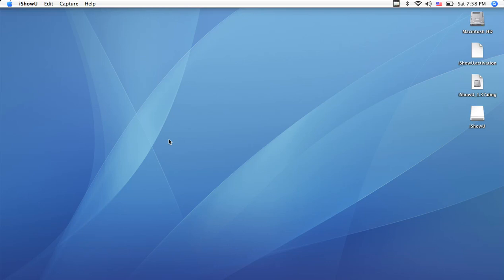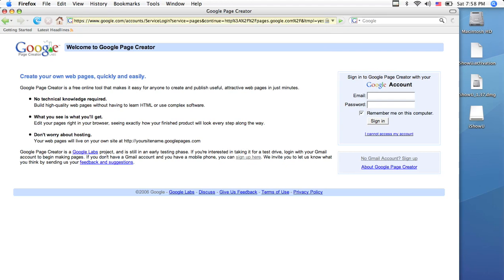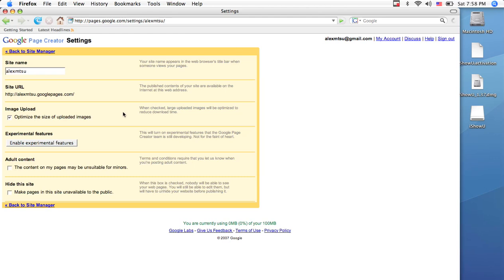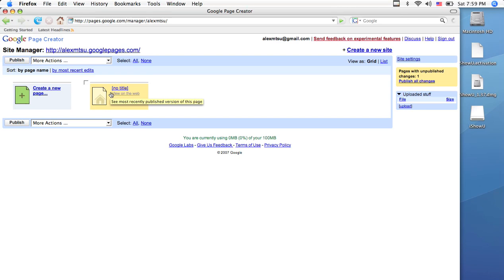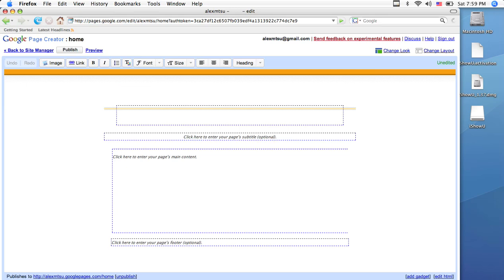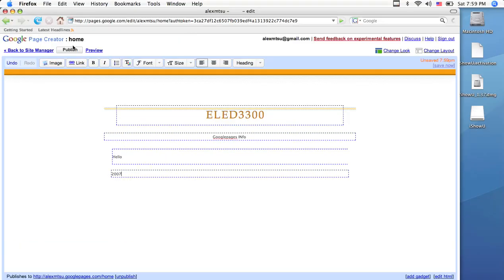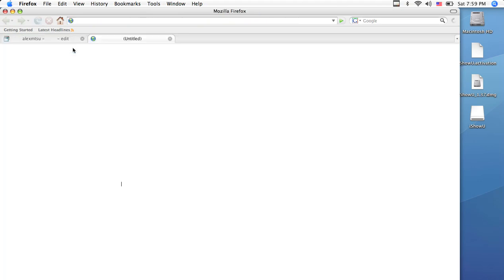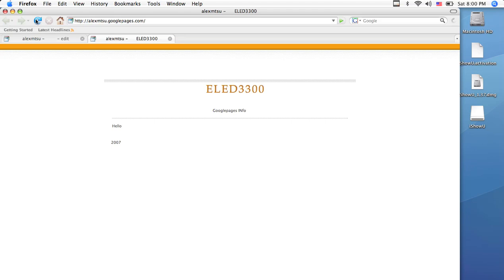Overview of Google Page Creator